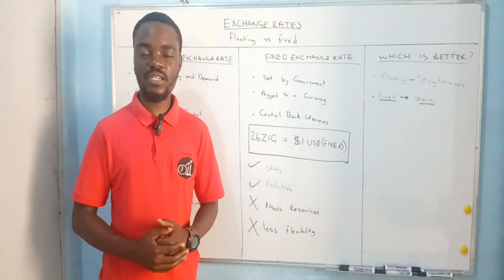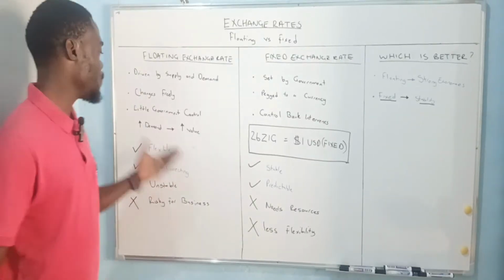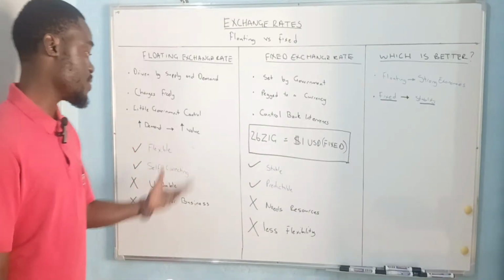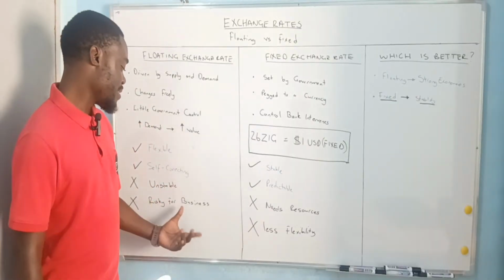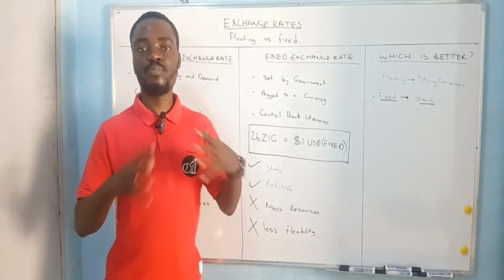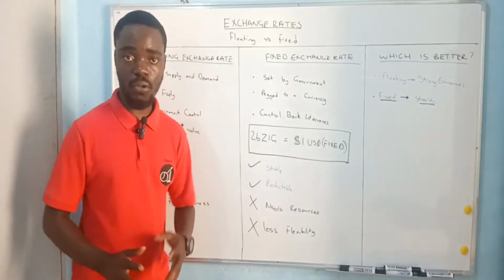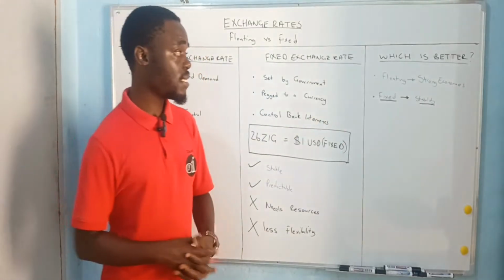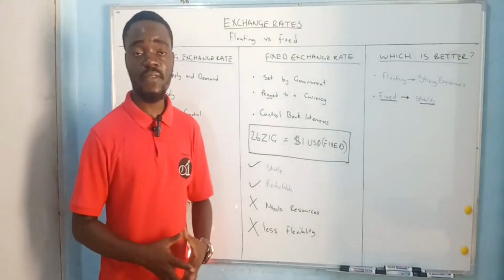Fixed and Floating Exchange Rates - Macroeconomics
Explain the Difference between Floating and Fixed Exchange Rate looking at the advantages and disadvantages of fixed Exchange rate and Floating Exchange Rate and Ecaluate which one is best between Fixed Exchange Rate and Floating Exchange Rates. Why  is Floating Exchange Rate the best Exchange Rate system to use in a country Evaluate the relevance of using Fixed Exchange Rate Systems.